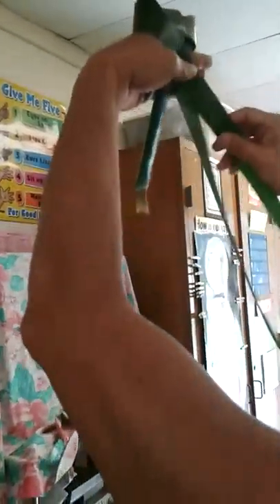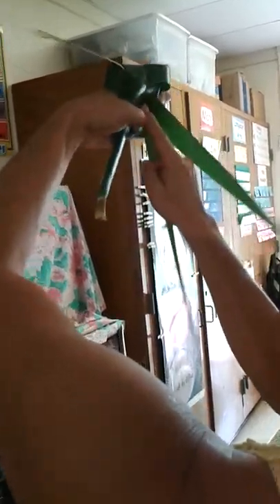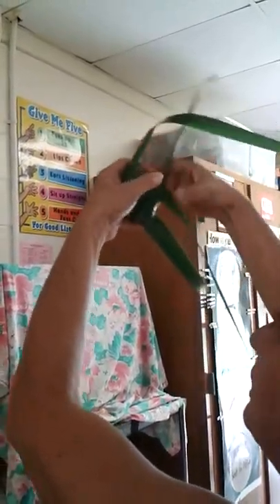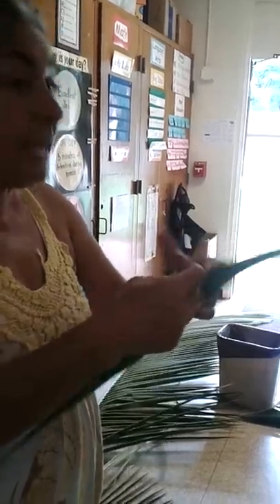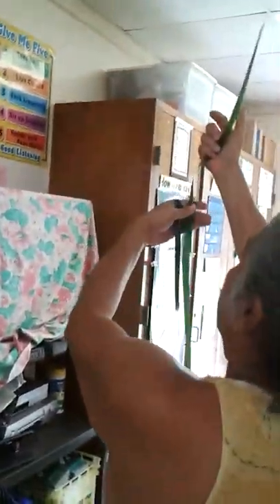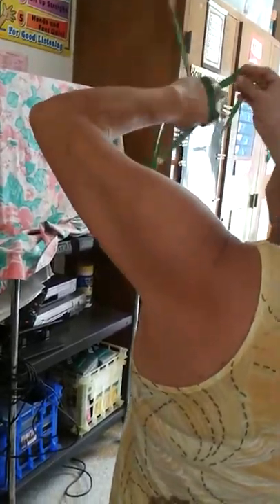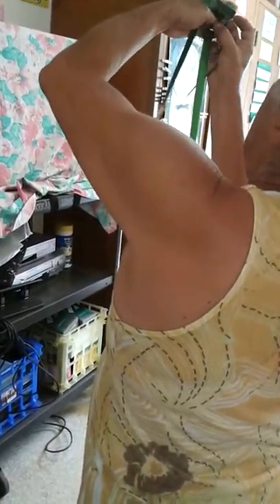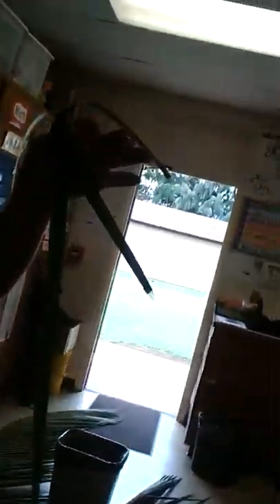Papa Hawaiiana me Kumu Ahonui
How to weave a fish with coconut leaf :)